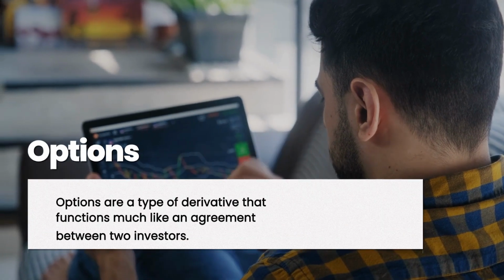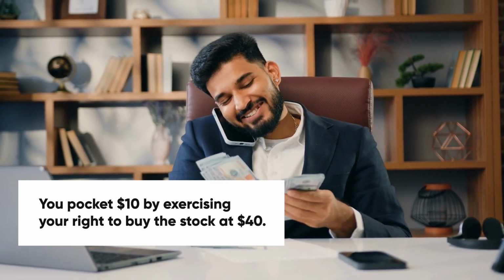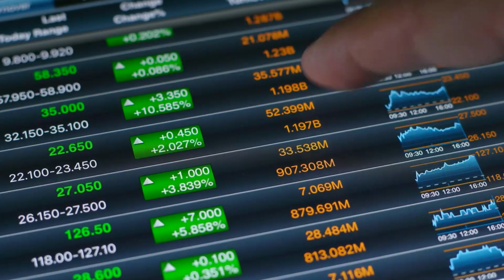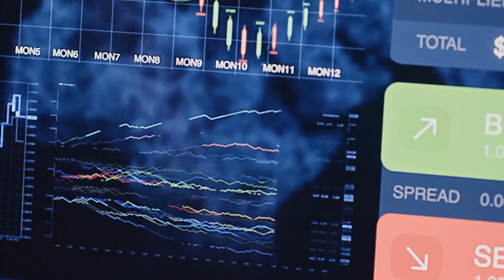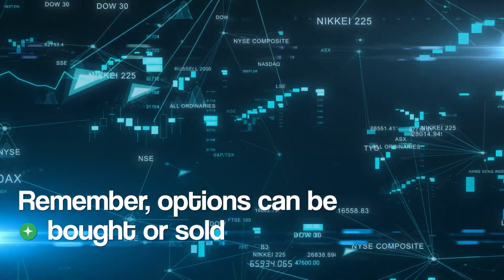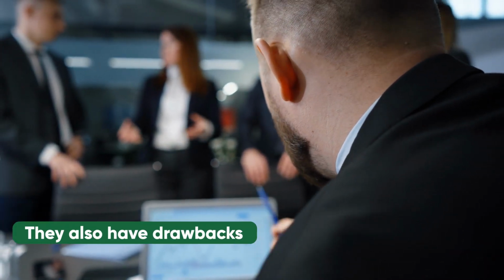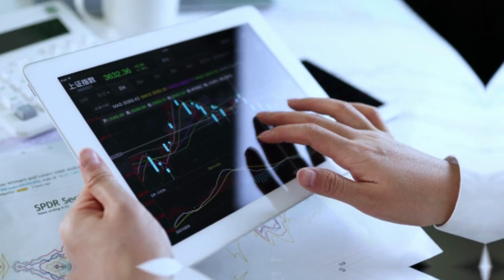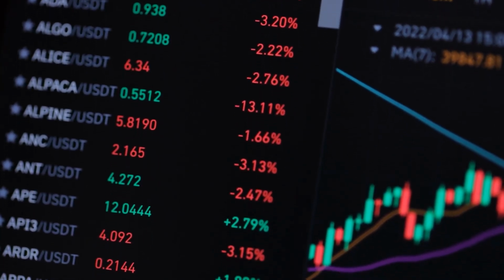Beginner's Guide to Options Trading Explained 📈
🚀 Dive into the dynamic world of Options Trading with our beginner-friendly guide on Legend Finance! 📈 Whether you're a rookie looking to diversify your investments or just curious about options, this tutorial is your key to unlocking the potential of options trading. 🗝️

👉 Today, we'll simplify this complex financial instrument and explore how it can be a powerful part of your investment strategy. From understanding derivatives to mastering calls and puts, we've got you covered. Don't miss out on these actionable insights that could reshape your financial landscape.

💡 Learn the secrets to leveraging options for profit and minimizing risks, all in one comprehensive session. Let's embark on this financial adventure together – because when you're with Legend Finance, you're set for an exciting ride into the future of trading! 🔔